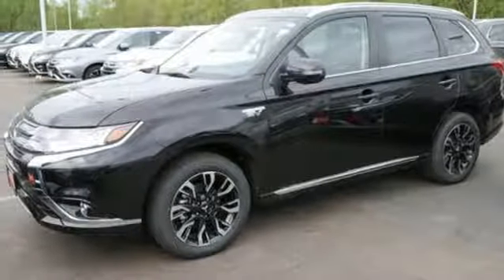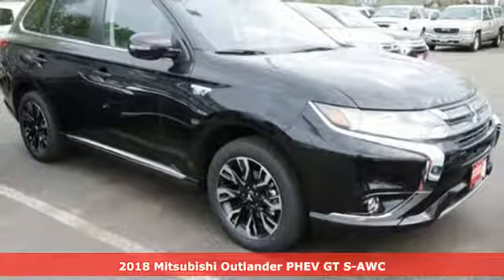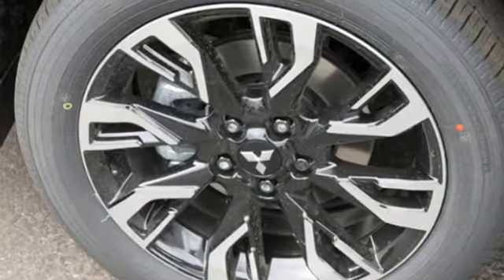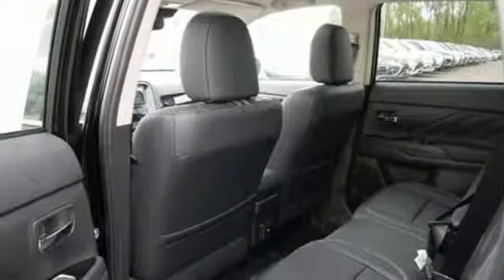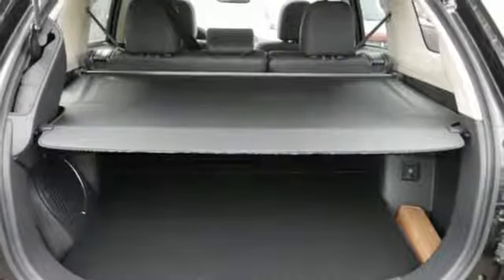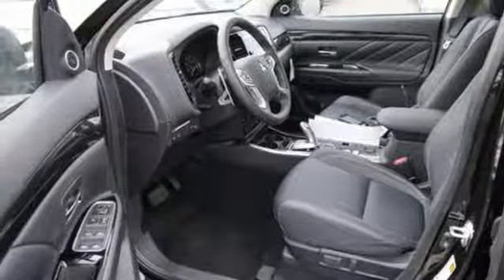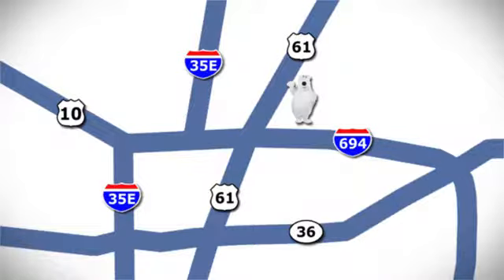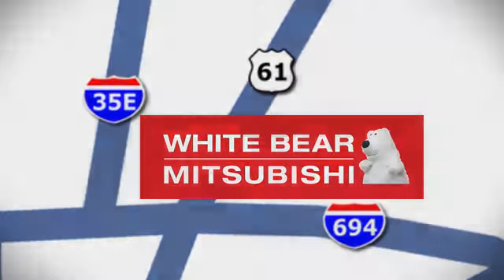New 2018 Mitsubishi Outlander PHEV Saint Paul White-Bear-Lake, MN #86335 - SOLD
Year: 2018
Make: Mitsubishi
Model: Outlander PHEV
Trim: GT S-AWC
Engine: 122 L 4 Cyl. Cyl.
Transmission: Automatic
Color: Ruby Black Pearl
Stock #: 86335
VIN: JA4J24A5XJZ051254
** 74 MPGE! After experiencing great success, the best-selling PHEV in Europe has finally made its United States debut. The all-new 2018 Mitsubishi Outlander PHEV is ready to take the plug-in hybrid segment by storm. The impressive new model boasts being the only mainstream PHEV that is a compact SUV, has 4WD and offers Level 3 Quick Charging capability. The new 2018 Outlander PHEV is a great choice for drivers looking for the capability of an SUV, with the fuel-saving chops of a plug-in hybrid. It offers room for up to 5 people to sit comfortably, as well as a 1500lb towing capacity and the same interior volume and cargo space you’d find in the traditional Outlander model. This GT trim level come standard with a Sunroof, Heated Steering Wheel, Adaptive Cruise Control, Forward Collision Mitigation, Lane Departure Warning, Rockford Fosgate and Mulit-view Camera! It also includes Lane Change Assit, Blind Spot Warning, Apple Carplay, and Android Auto, 7.0 Smartphone Display, Regenerative Braking, Heated Seats, Leather and much more!

Address:
3400 Highway 61 North